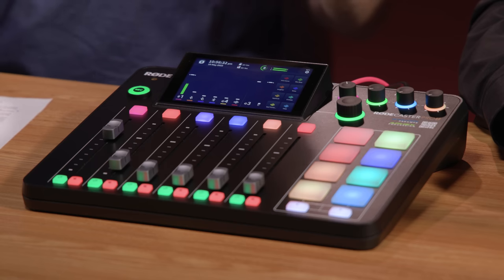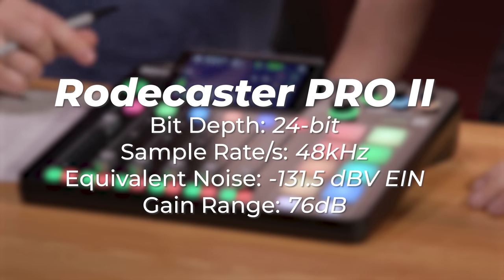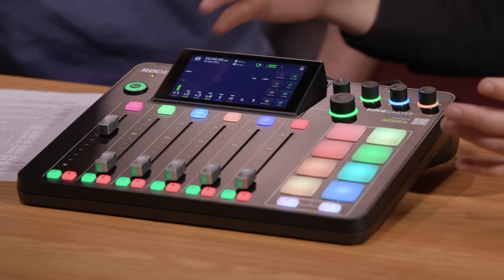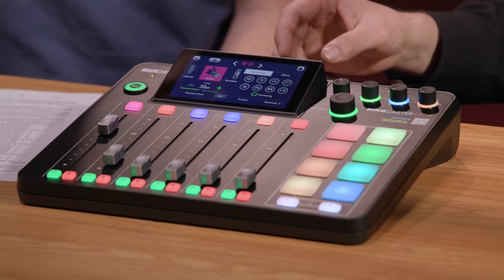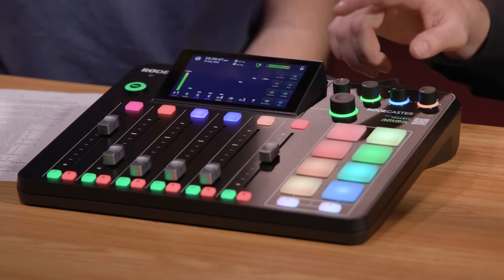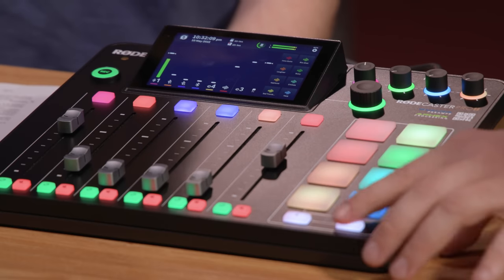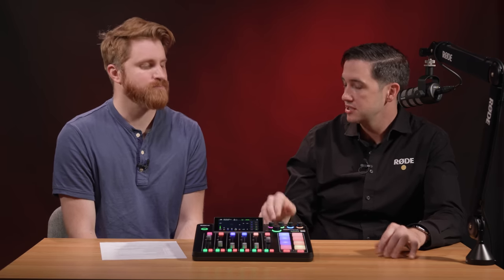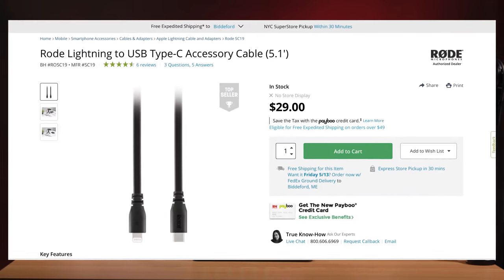RØDECaster Pro II: THE All-in-One Solution for Content Creators!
Whether you're creating content, recording a podcast or live streaming, the RØDECaster Pro II is the solution for you! While it shares the name with its predecessor, it is an entirely new piece of equipment that will revolutionize audio, with customizable SMART Pads, studio-quality APHEX audio processing, advanced Bluetooth connectivity, and much more!

Order the RØDE RØDECaster Pro II Integrated Audio Production Studio at B&H

0:00 About
1:06 New Features & Specs
18:00 SMART Pads & Customization
24:51 Future Firmware Updates
25:52 Deeper Dive
30:55 Final Thoughts